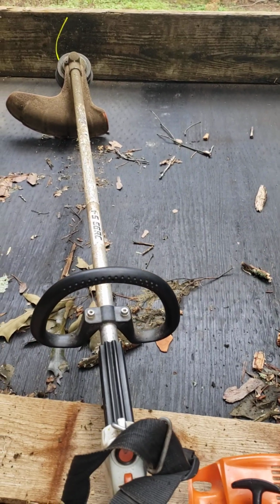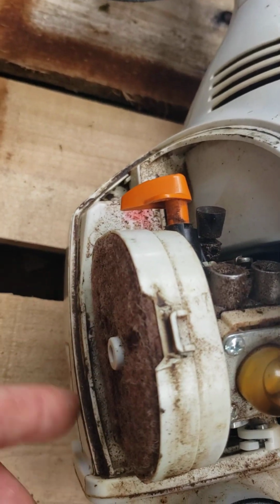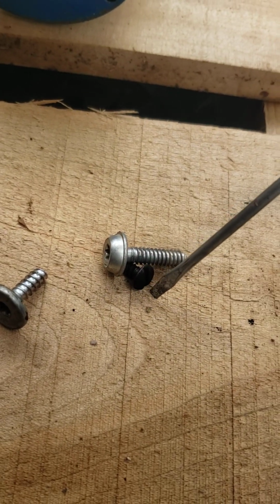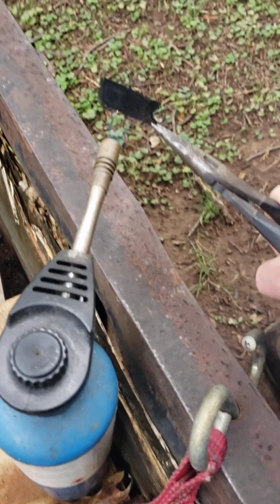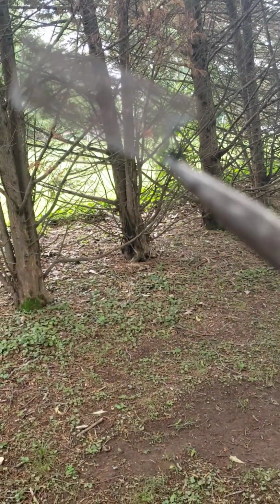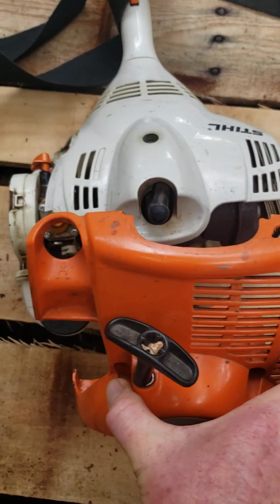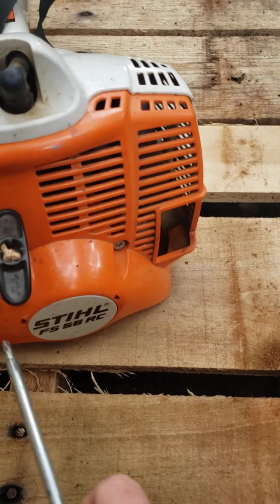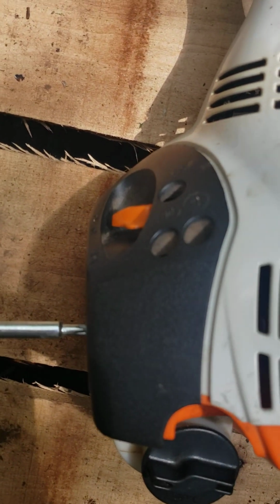Weedeater won't start, low on power, won't rev up, or dies..Fix!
Weedeater Fix - won't start, low on power, won't rev up, or dies when you attempt to rev up.

1st - use only 100% non ethanol gas for fuel/oil mix.
2nd - Clean Air Fillter and Clogged Spark Resistor Screen as shown in this video.
3rd - if problem exists,  Replace Spark Plug .

Best wishes friends and neighbors!

Spark Resistor Screen, Fix, Repair, Tune,  Stihl, Echo, Troy Built, Craftsman, Husqvarna, Shindiawa, Bolens. @weedeater trouble @weedeater fix @ weedeater repair @ weedeater won't rev @ weedeater dies @weedeater tune @stihl @red max @snapper @ echo @Husqvarna